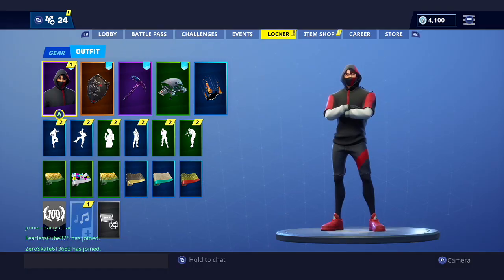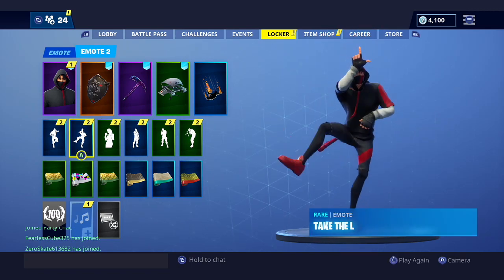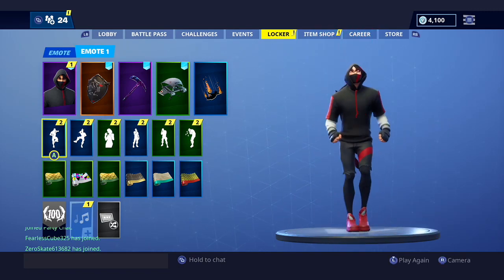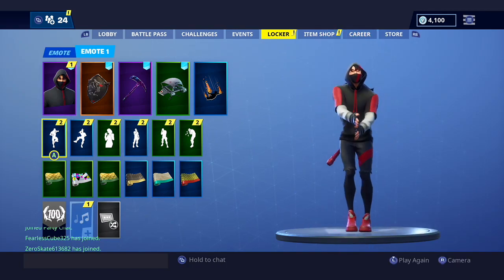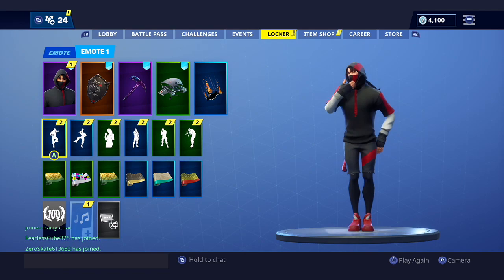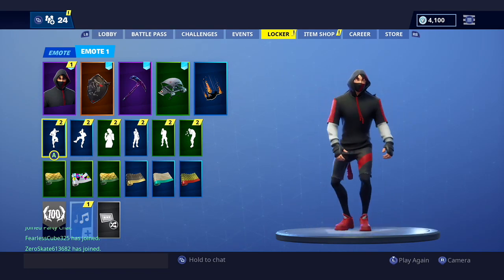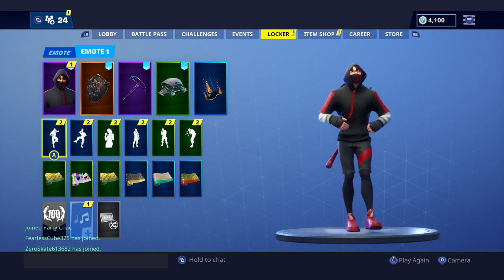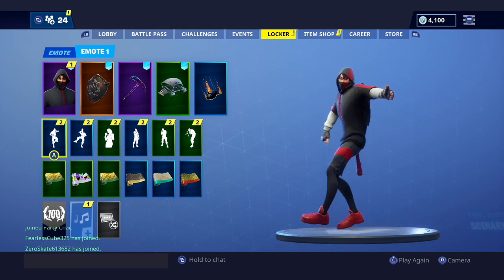IKONIK SKIN Vs GHOUL TROOPER & GALAXY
Fortnite IKONIK / GHOUL TROOPER / GALAXY COMPARISON